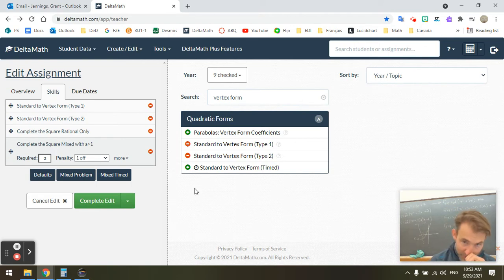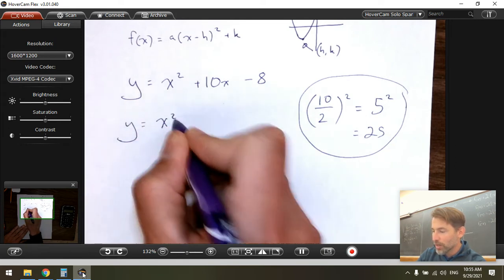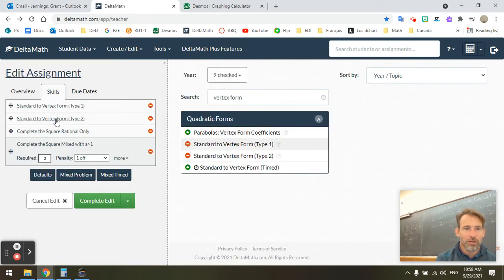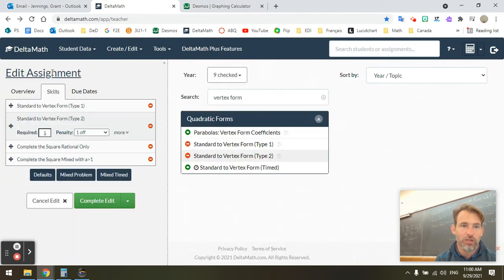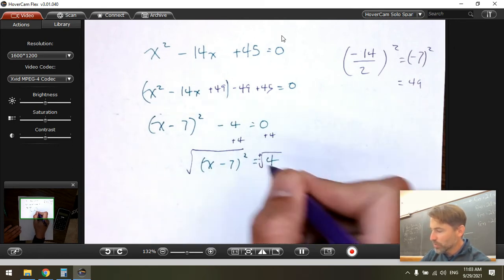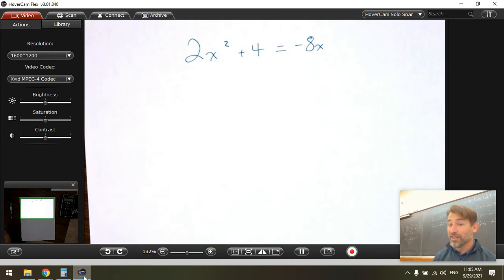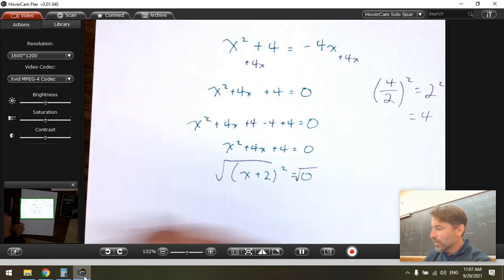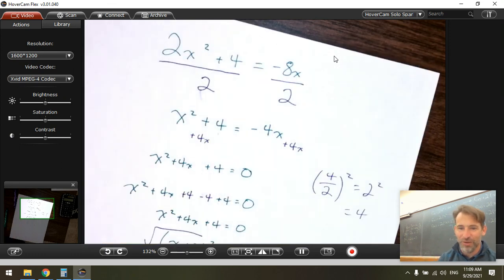Sept 29 Complete the square in Delta Math MCR3U